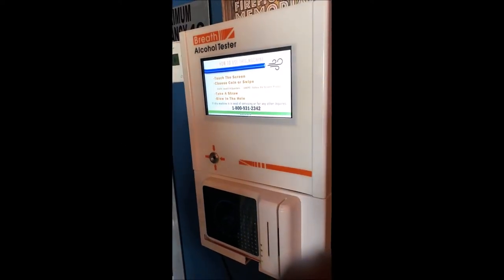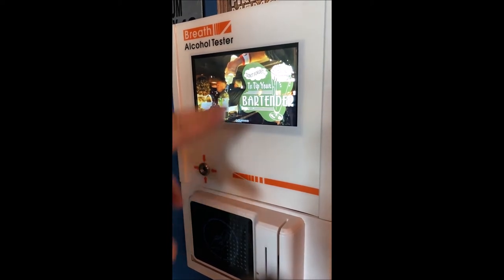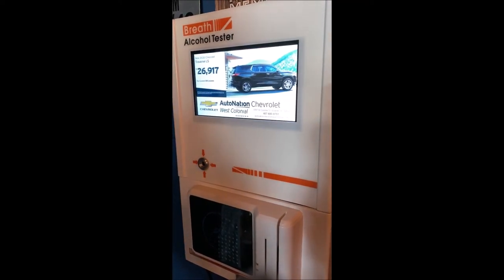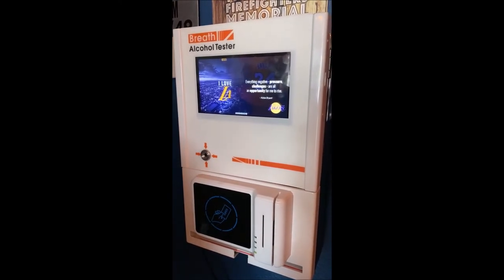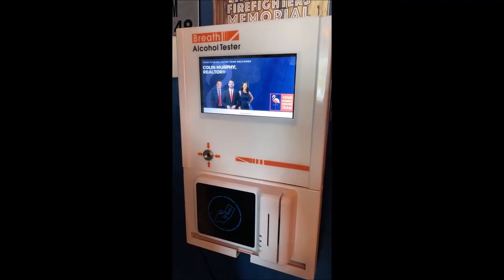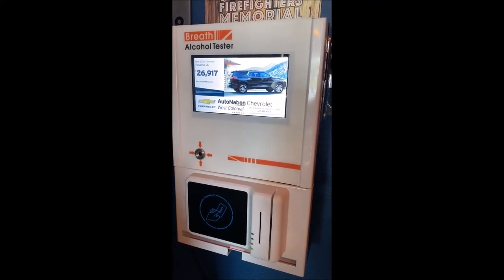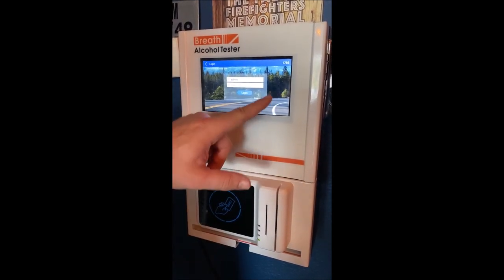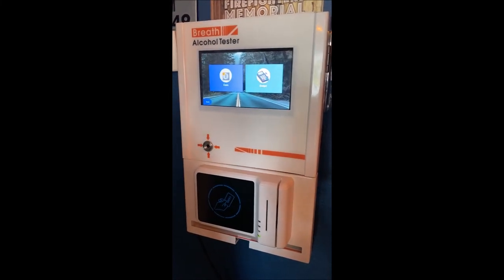The New Machine - LCD Screen